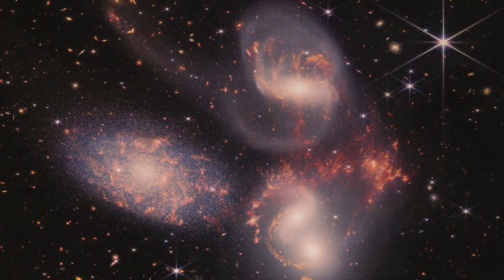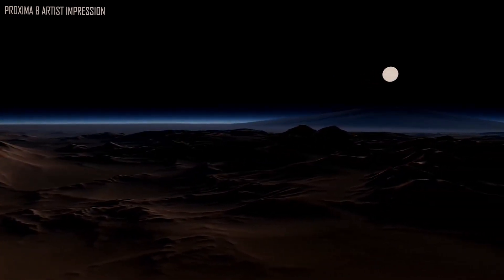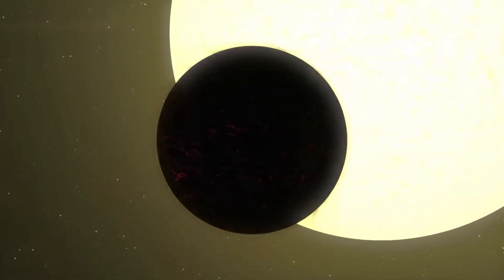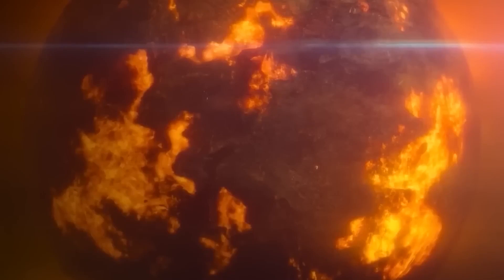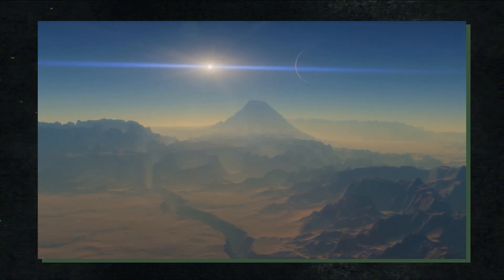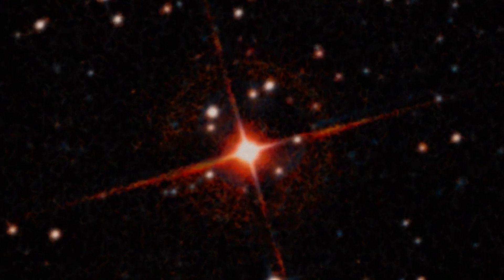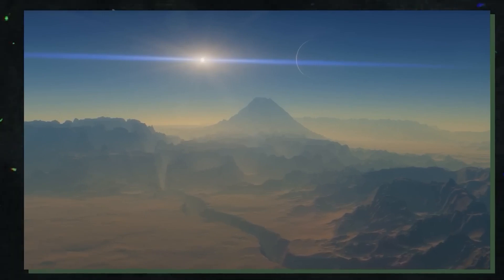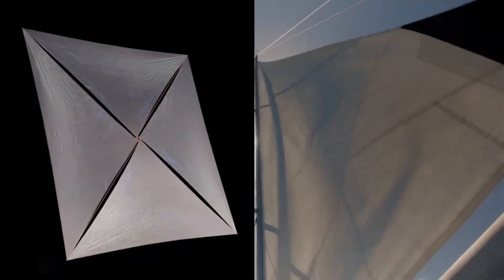Michio Kaku Reveals Terrifying Image By James Webb Telescope That Changes Everything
Michio Kaku, a renowned theoretical physicist, recently revealed a startling finding uncovered by the James Webb Space Telescope. This is an intriguing investigation into a subject that clearly troubles him quite a bit. You might be astonished to learn that influential people such as Michio are quite invested in the belief that life is flourishing on distant planets in the universe, and perhaps even in our own solar system.